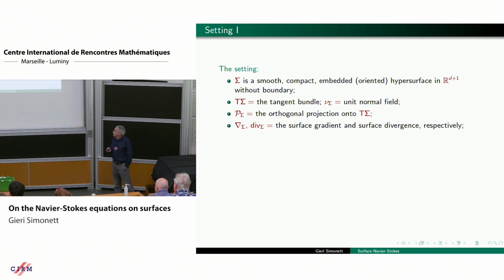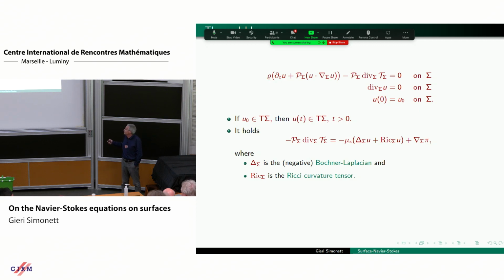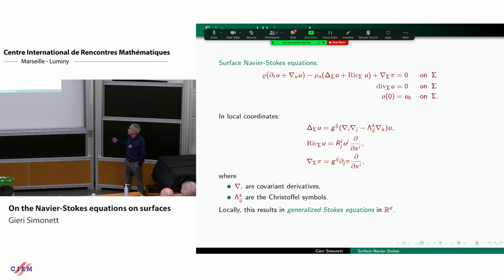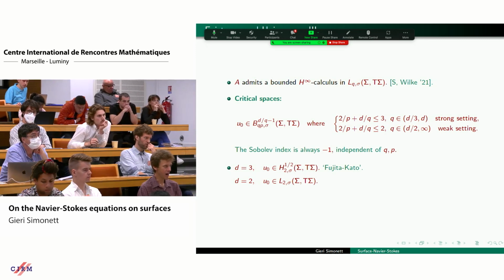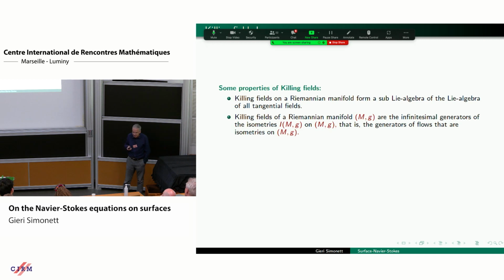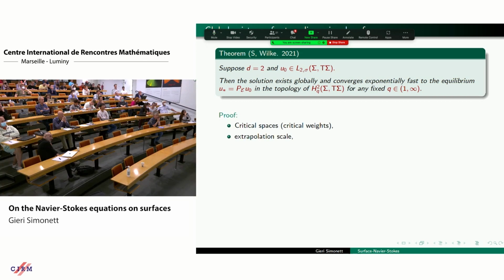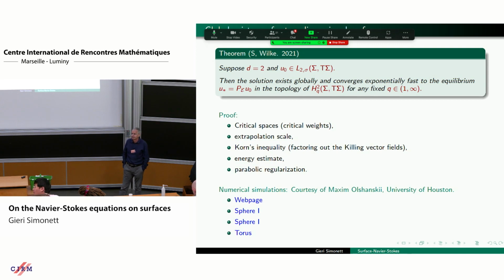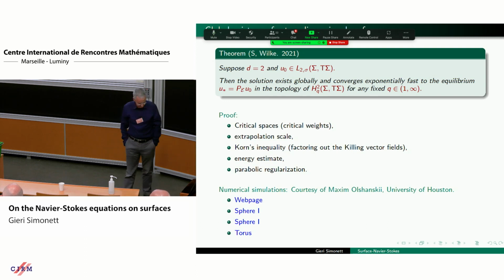Gieri Simonett: On the Navier-Stokes equations on surfaces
HYBRID EVENT

Recorded during the meeting "Non-linear PDEs in Fluid Dynamics "  the May 09, 2022 by the Centre International de Rencontres Mathématiques (Marseille, France)